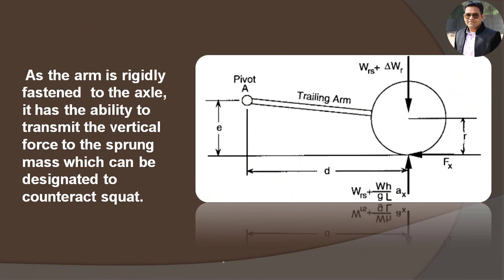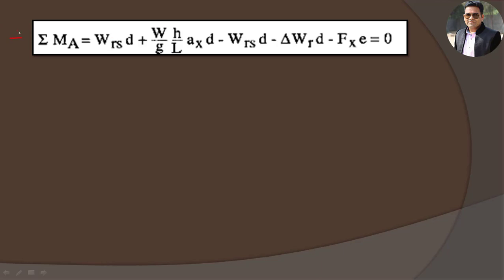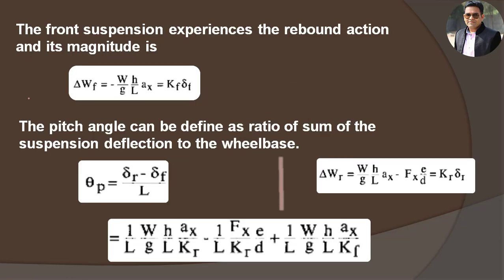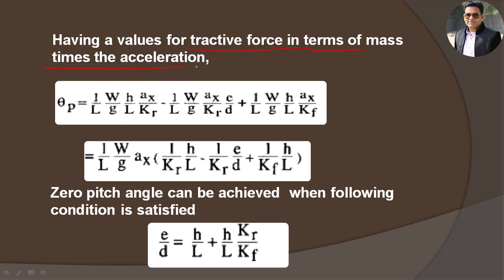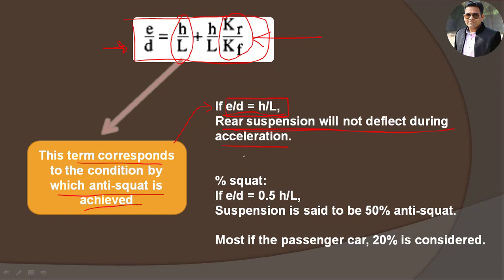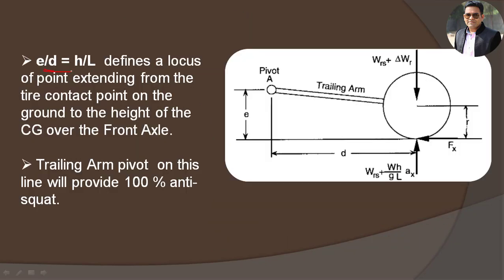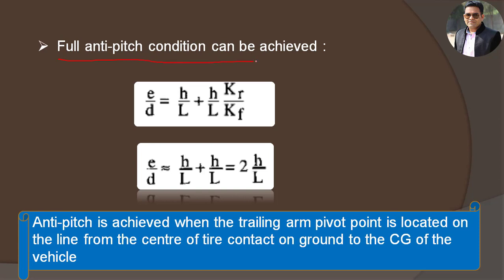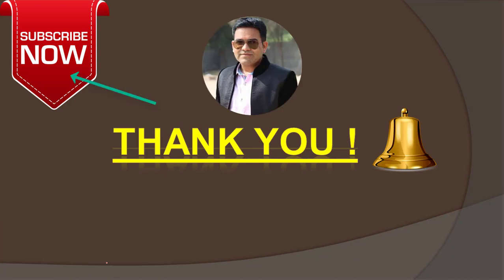How to Design Anti-squat & Anti-pitch suspension geometry ? (PART-2)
In connection with my previous video - "How to Design Anti-squat & Anti-pitch suspension geometry? (PART-1)",  Here is the Part-2 .

In this video, one can learn how can be achieved zero pitch condition for vehicle. considering the trailing arm analysis and applying the equilibrium condition, one can identify the load transfer in accelerating condition. This load which is the main cause for suspension deflection can be counteract by choosing a best suitable geometry.

if you have any comment/query, you can write in the comment section below.